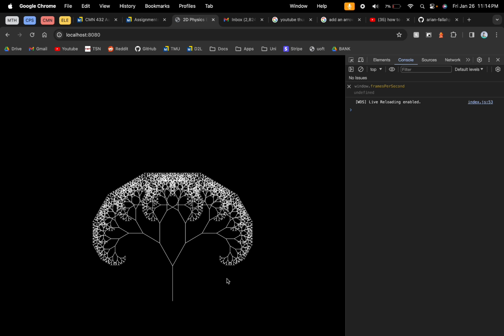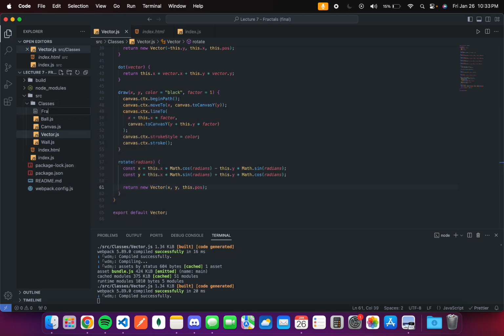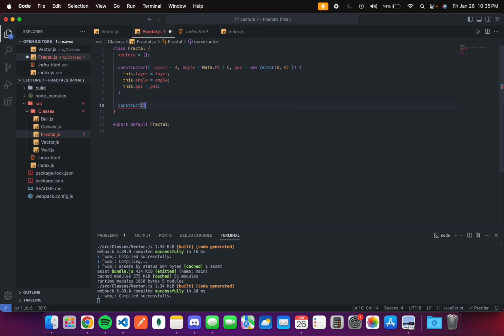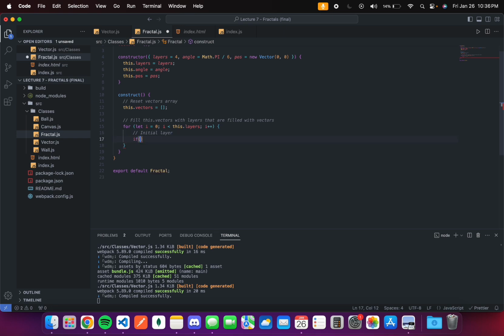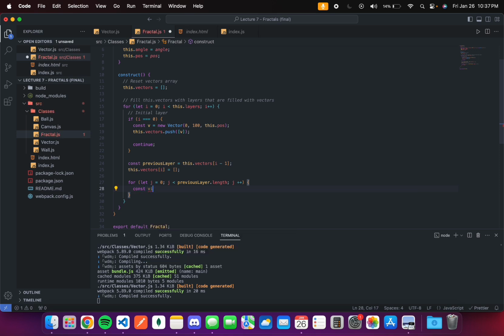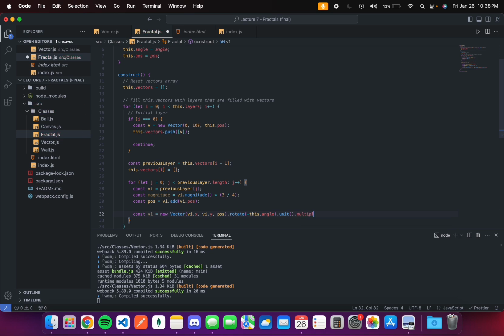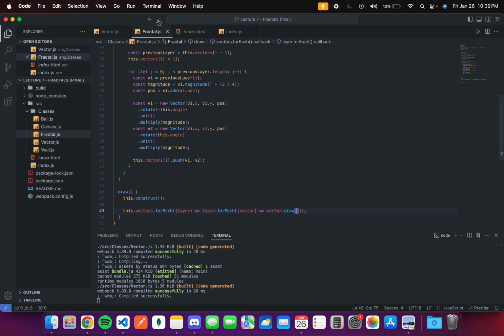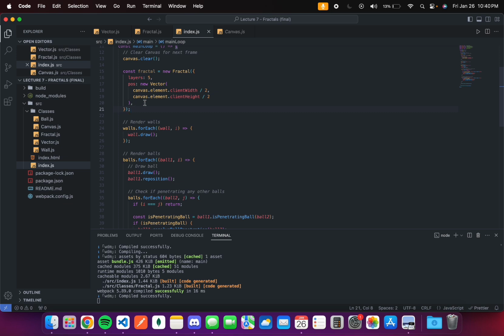Code Fractals in 7 minutes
This is the seventh of many short tutorial videos that I will be creating in order to teach you how to make a 2D Physics engine in Javascript and HTML. It will incorporate many well known physics principles such as displacement, velocity, acceleration, as well as momentum and energy transfer. Hope you enjoy!

(Choose the Lecture 7 initial one to follow along)